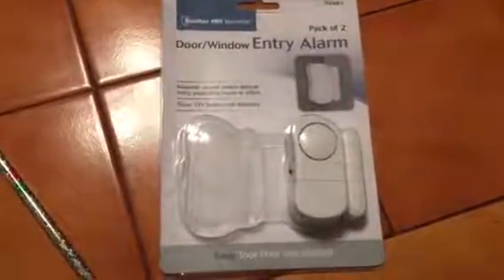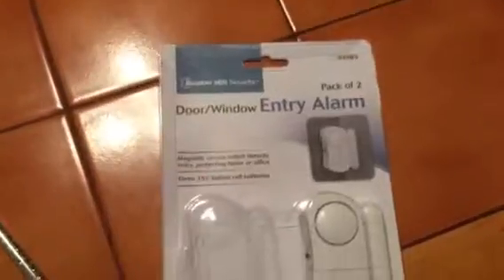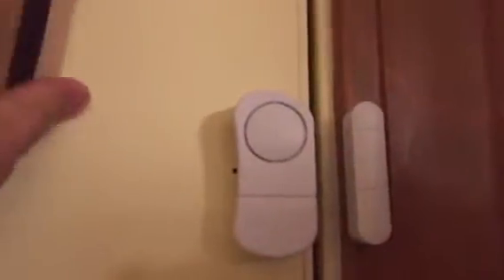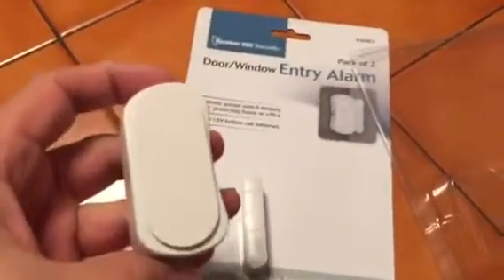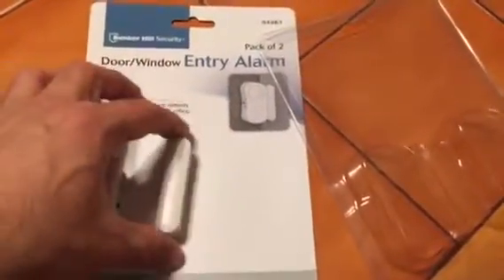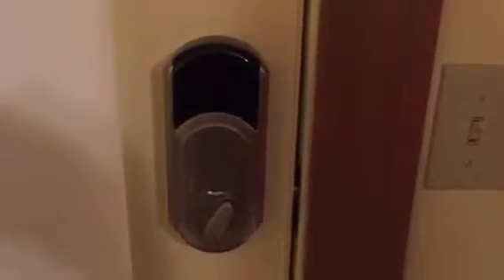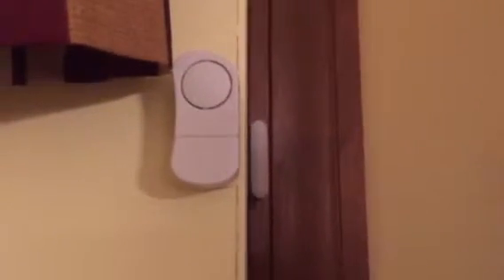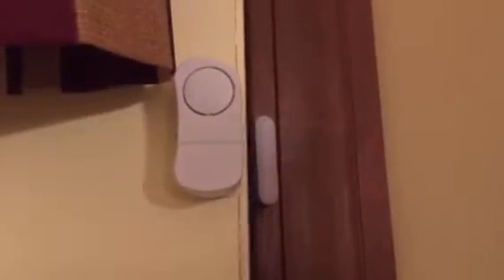How to install door security device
Install door security chime or alarm.
It's very easy and not expensive at all. Under 5 bucks from harbor freight tools